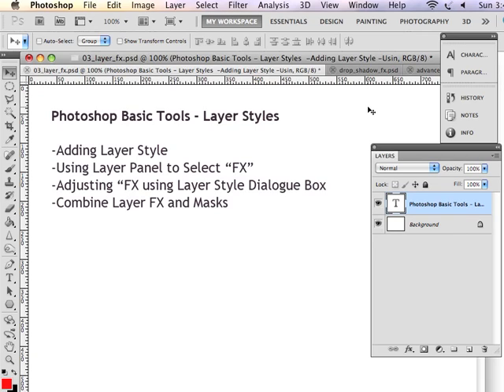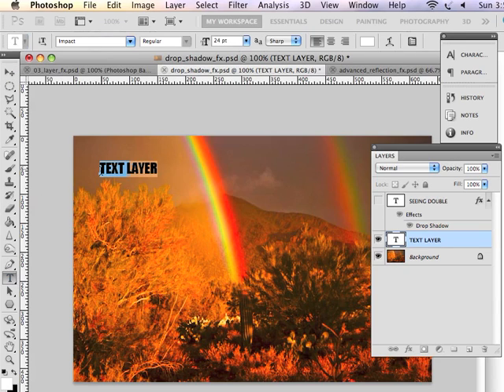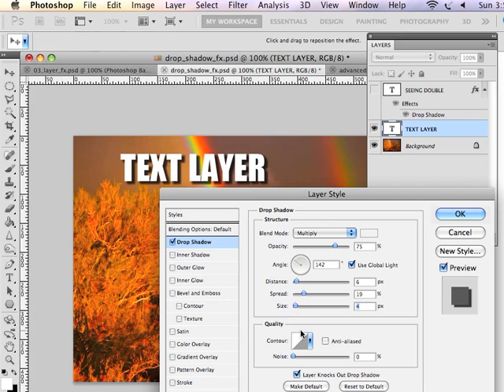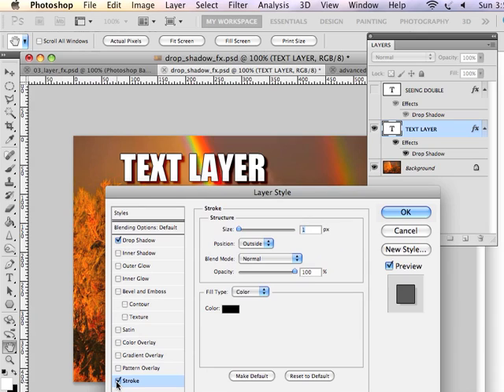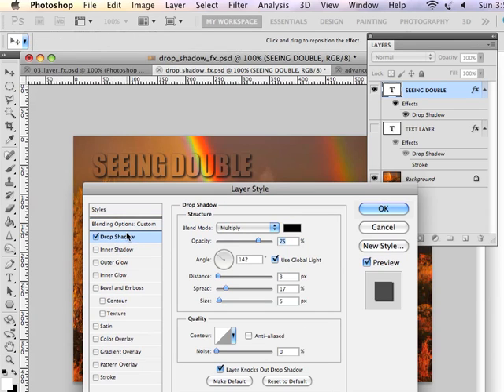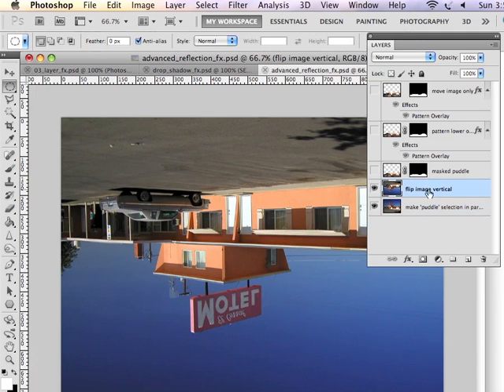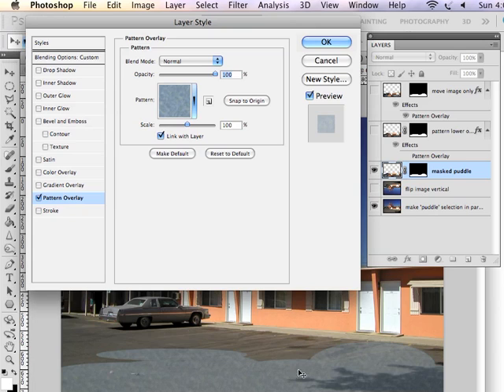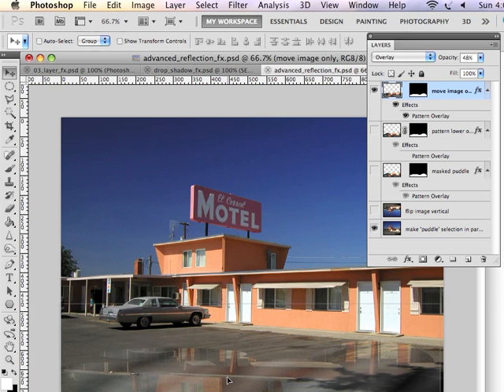19 Photoshop CS5 Layer Styles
Using Adobe Photoshop Layers capabilities to create a variety of layer styles and effects.